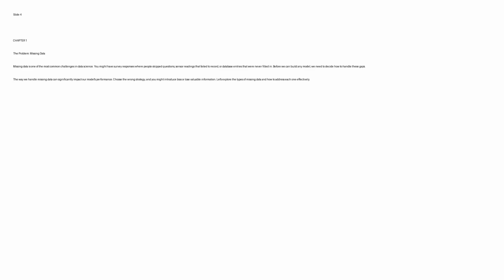Machine Learning Foundations 2